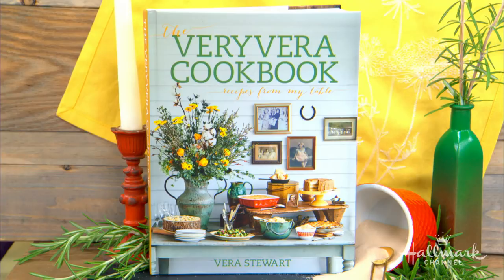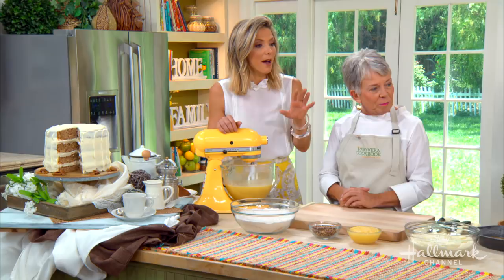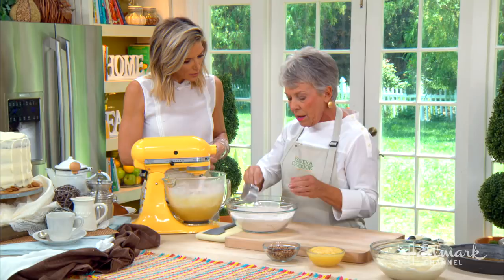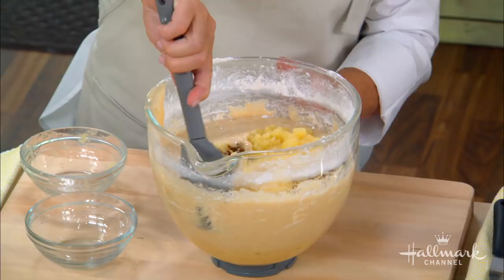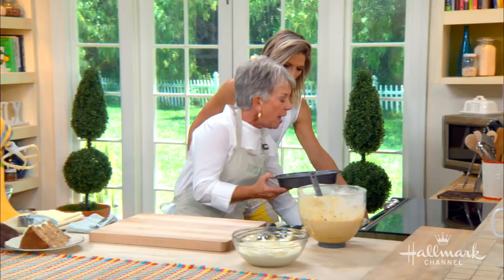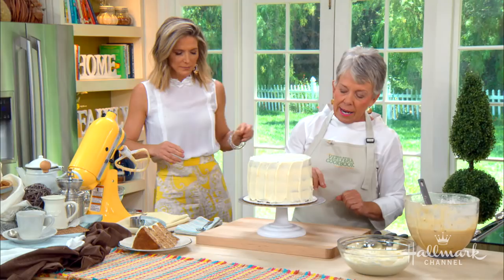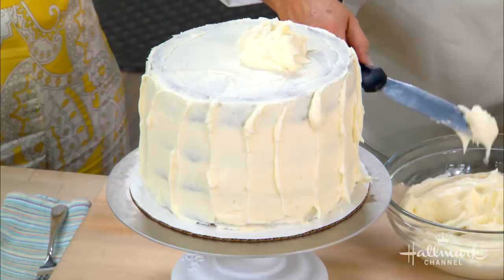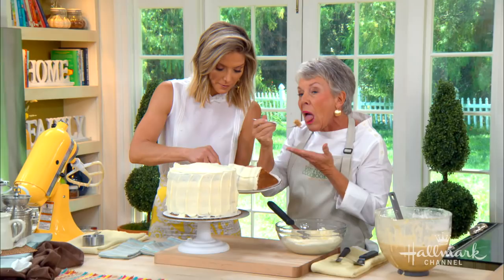Vera Stewart's Hummingbird Cake - Home & Family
Author of “The Very Vera Cookbook,” Vera Stewart joins Debbie in the kitchen to make her famous hummingbird cake.